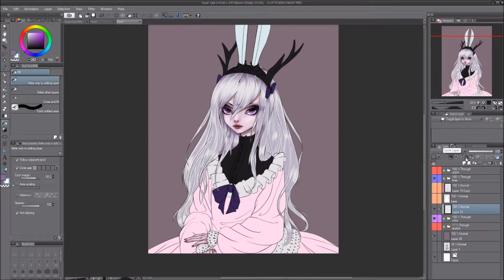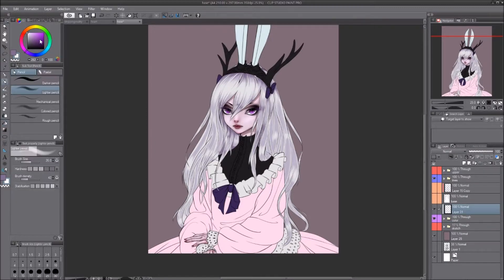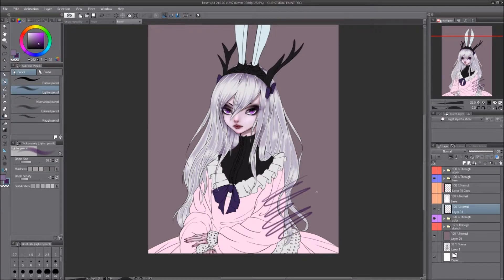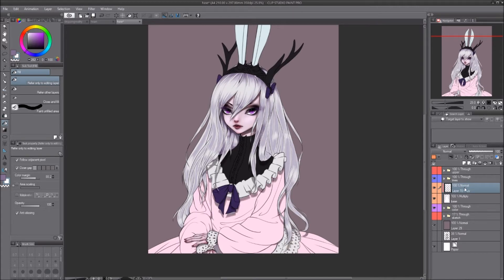CLIP STUDIO PAINT - How to shade multiple layers without merging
Hello.

While I was drawing, I got this handy little idea and thought I'd turn it into a video. Whatever the summer heat makes you do I suppose.

Anyways, hope this helps!